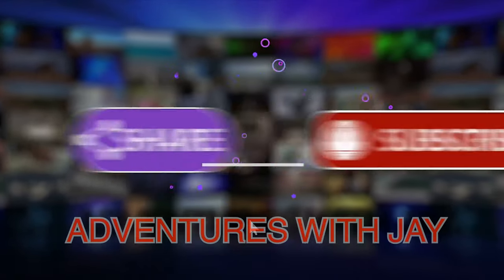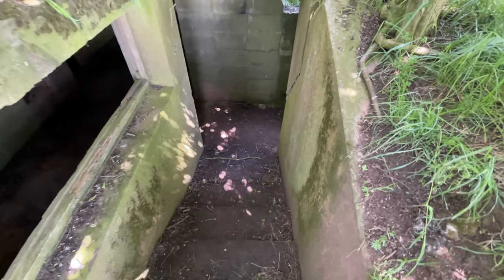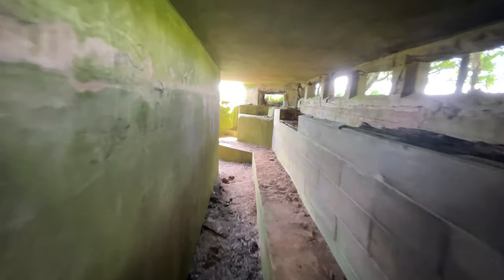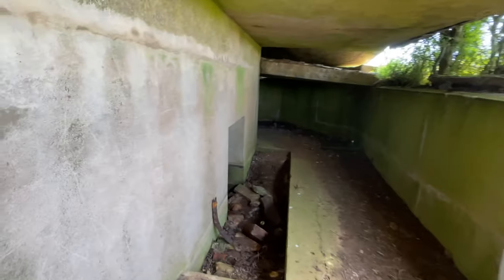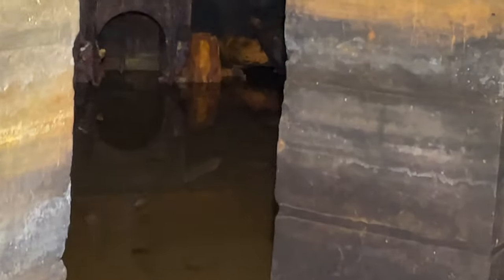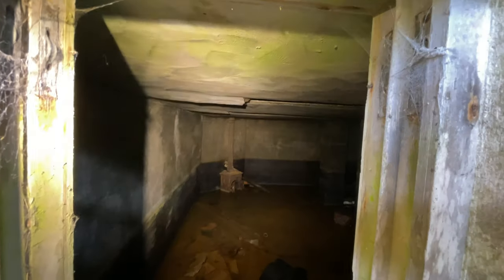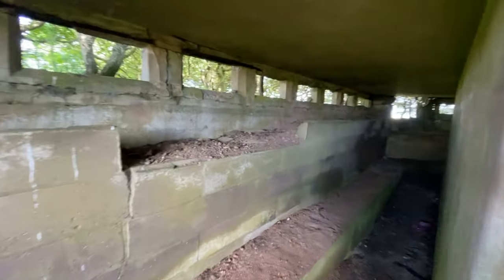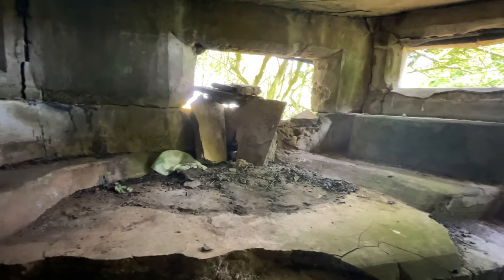Murray’s Post with 70 odd Year Old Stove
Thank you for supporting my channel and following me along my journey of adventures.